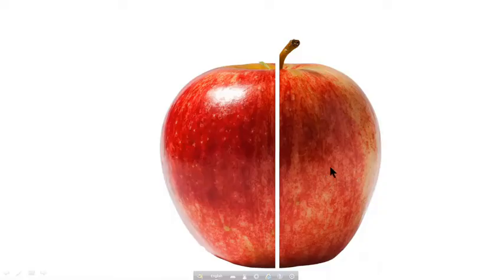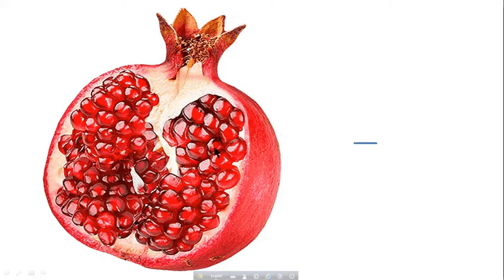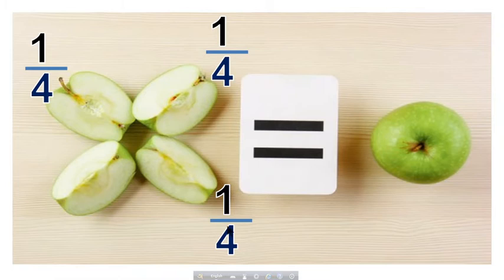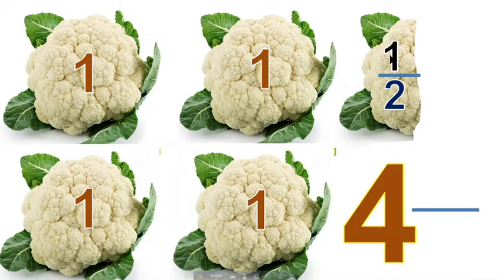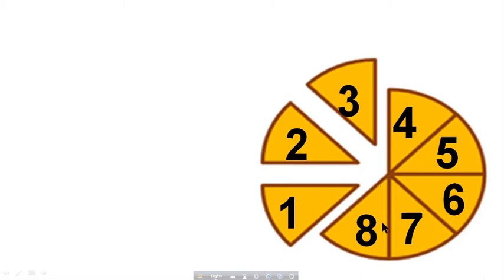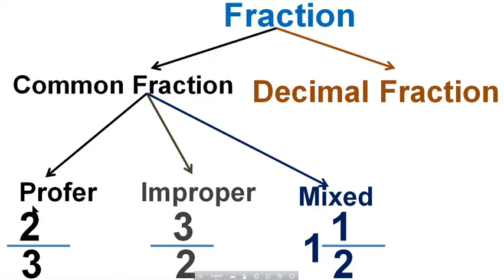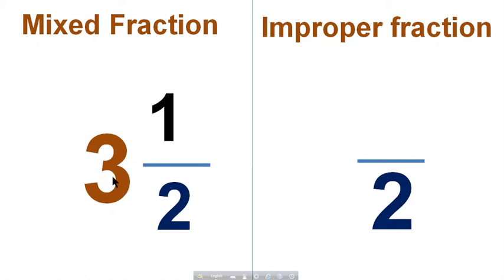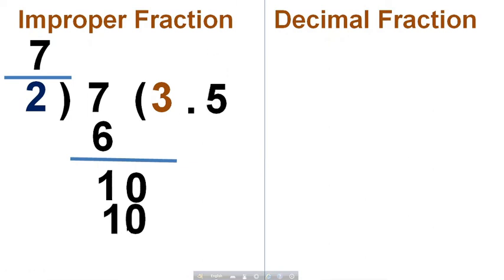fraction in real method, common fraction, decimal fraction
Learn fraction in real method,

1 Hour School

Mother is the best teacher.
Family is the best school.

Please,
Teach your babies yourself.
Study with your baby.

This Channel is ready to serve you.
Just say in comment.

We are also ready to solve in video chat.

Let your students watch video. and then tell to solve.